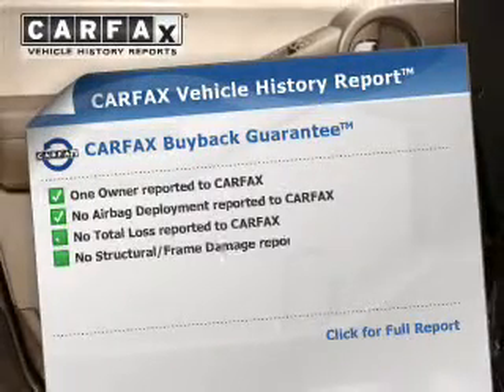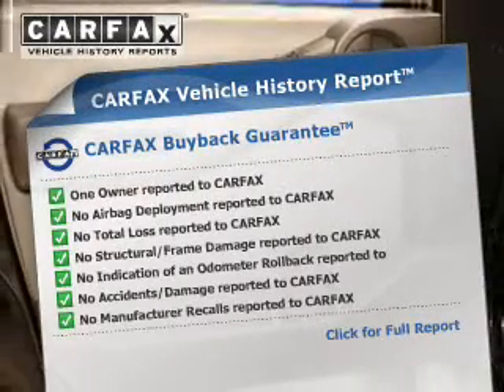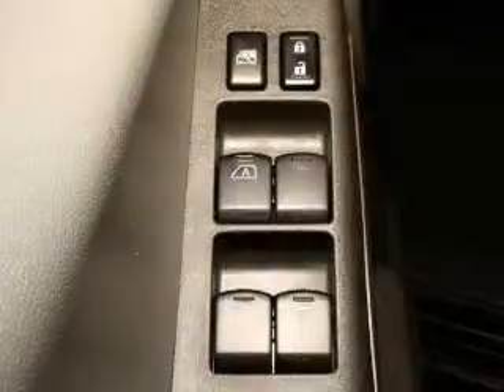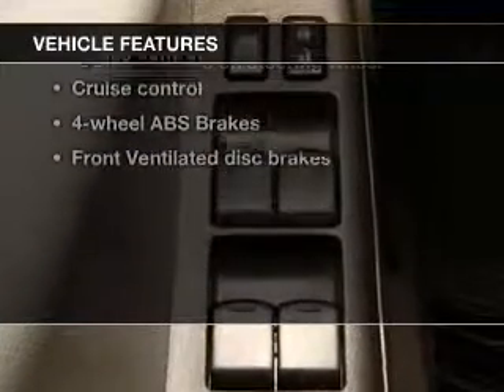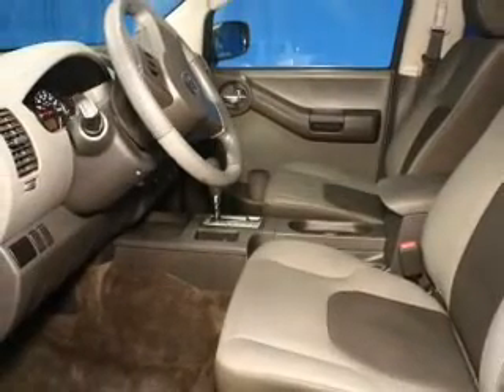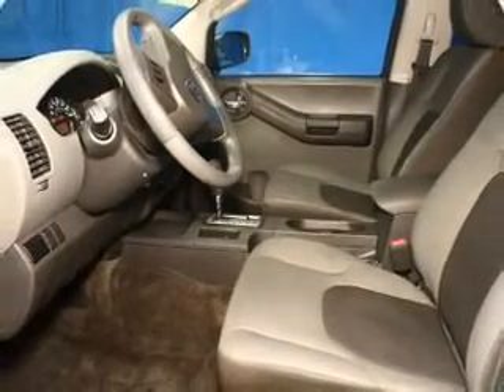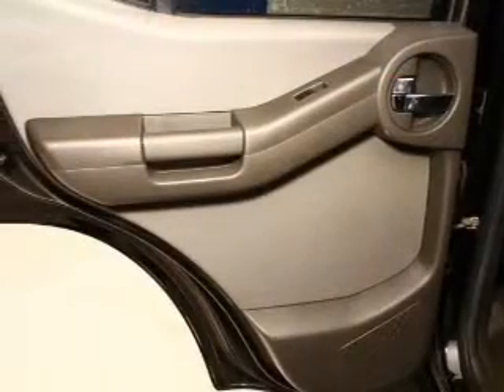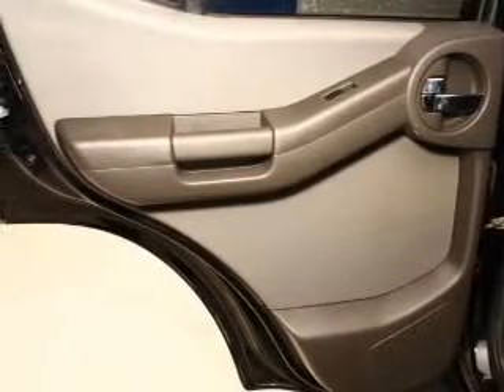2011 Nissan Xterra - MEDINA OH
Year: 2011
Make: Nissan
Model: Xterra
Trim: S
Engine: 4.0 liter 6 cylinder 24 valve
Transmission:
Color: Super Black
Mileage: 45266
Address:
5180 MONTVILLE DR